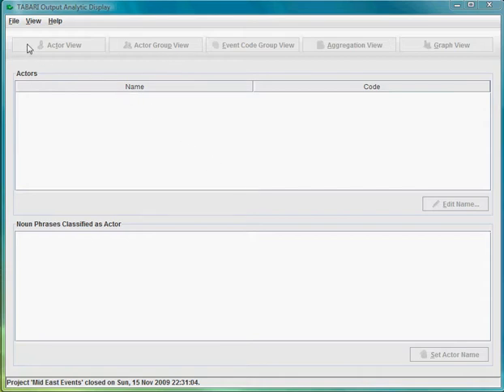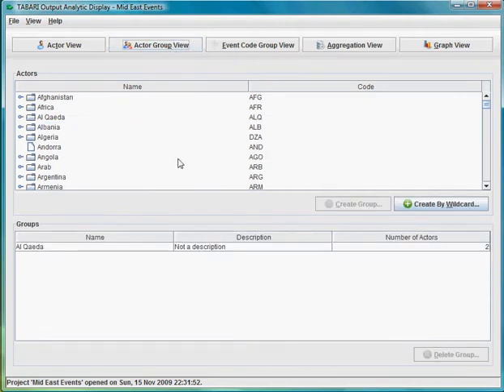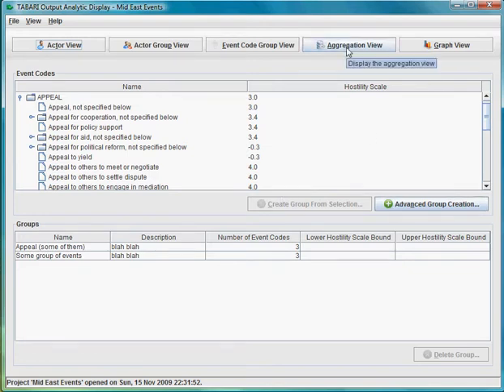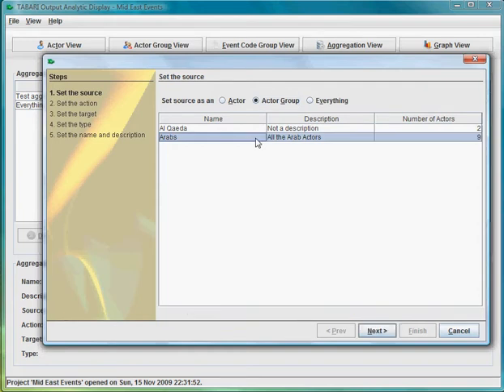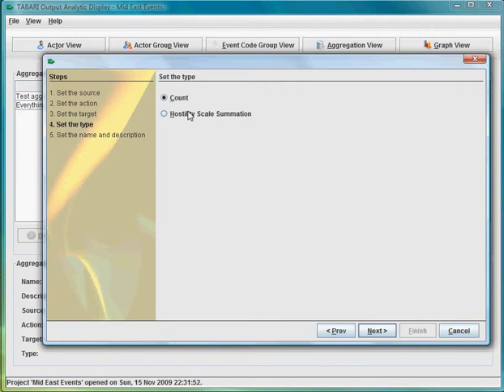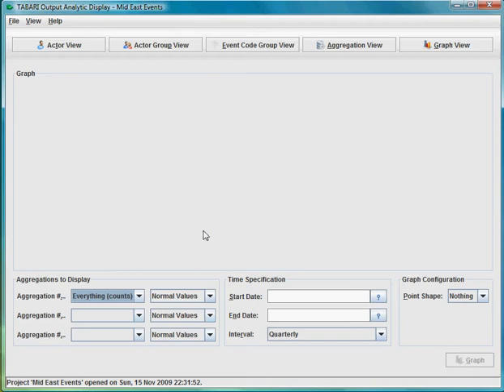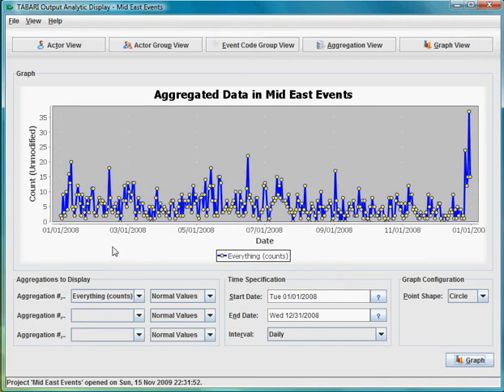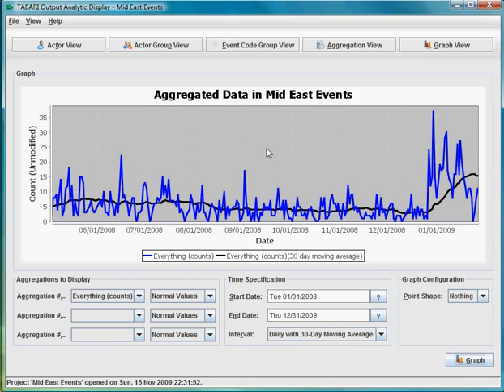TOAD: TABARI Output Analytic Display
TOAD: TABARI Output Analytic Display. It's a project for my CS530 class. This video just does a little intro to the program and a walkthrough (complete with a big huge bug, which I left in because I was too lazy to re-record it).